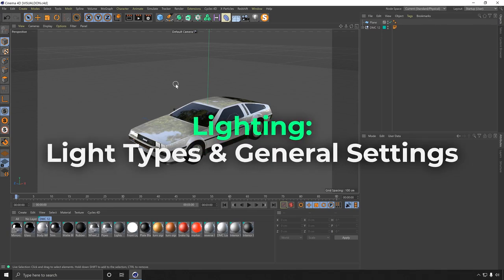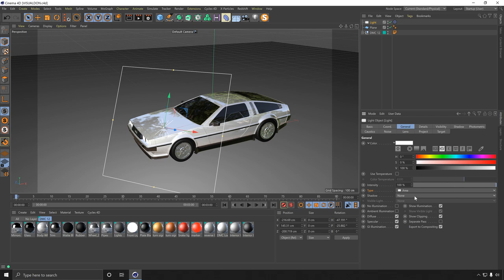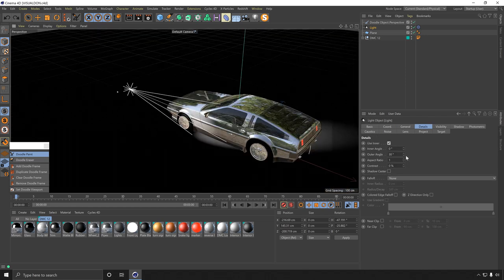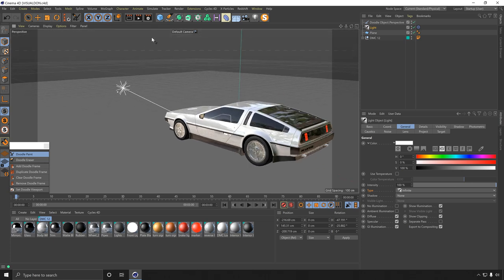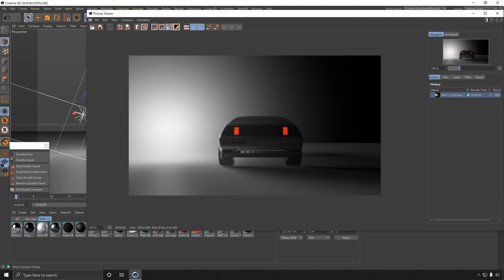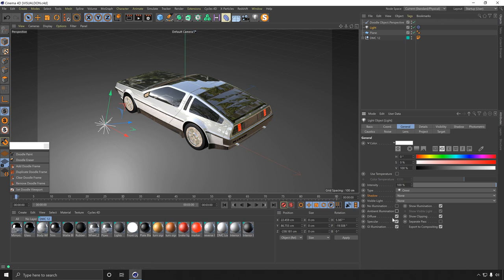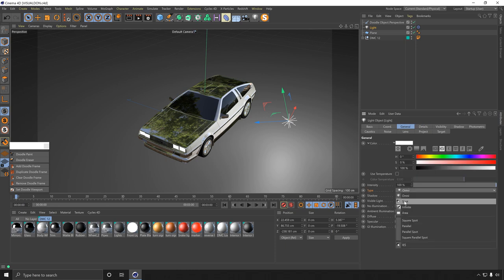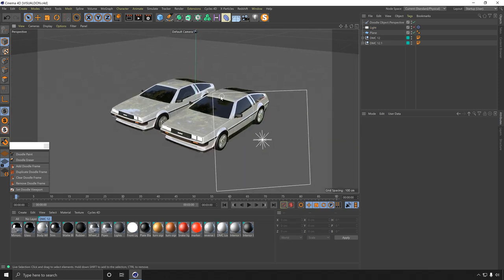Illuminating Your Space: A Guide to Light Types and General Setting Considerations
Description: This guide delves into the diverse world of lighting, exploring different light types and their optimal applications. We'll discuss key factors like color temperature, light intensity, and the impact of lighting on ambiance and mood. Whether you're designing a home, office, or public space, this resource will provide valuable insights into selecting the right lighting for every need and creating a truly illuminating environment.
Light types (e.g., TaskLighting, AccentLighting).
Lighting settings (e.g., HomeLighting, OfficeLighting).
Lighting design (e.g., LightingDesign, InteriorLighting).
Technical aspects (eg. Colortemperature, Lumens)
Example: